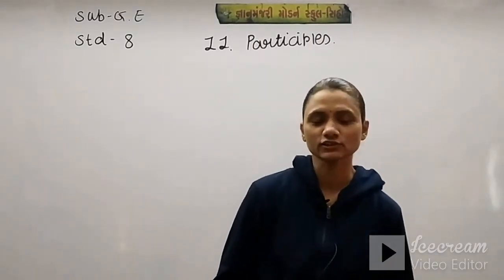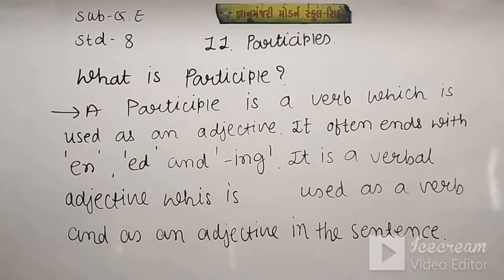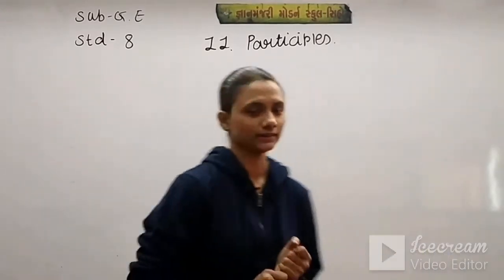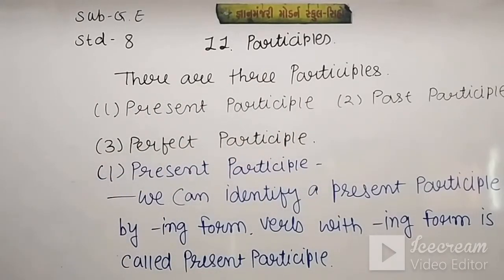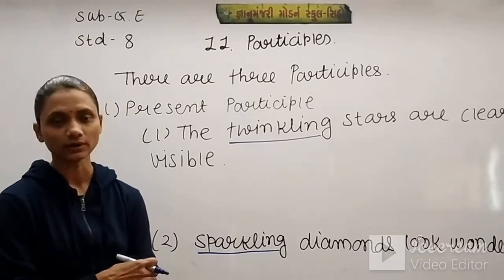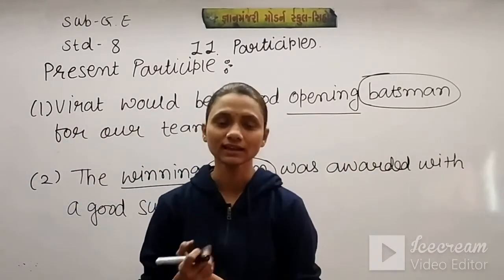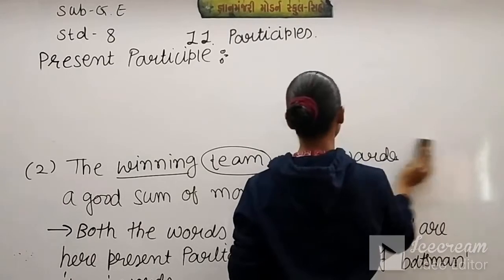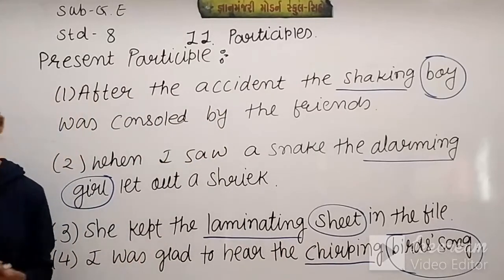STD:8 (ENG.MED) | ENGLISH | GRAMMAR | UNIT-11 | TEACHER : MS. KRUPA SHUKLA